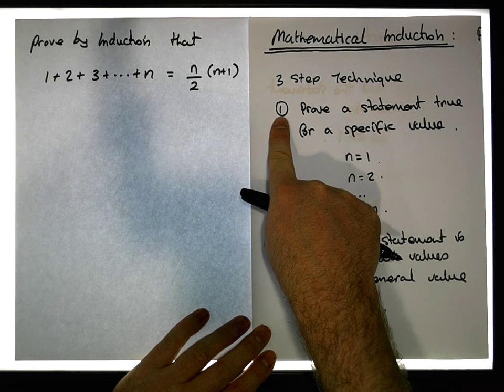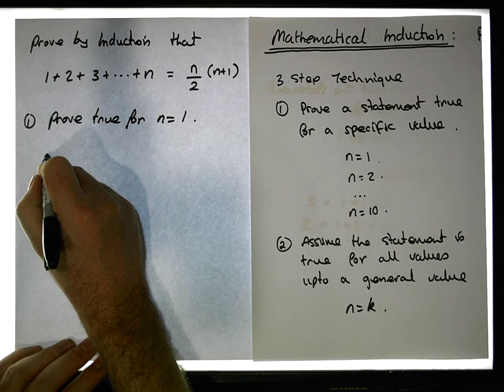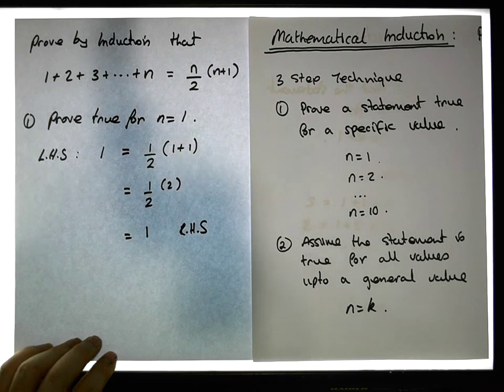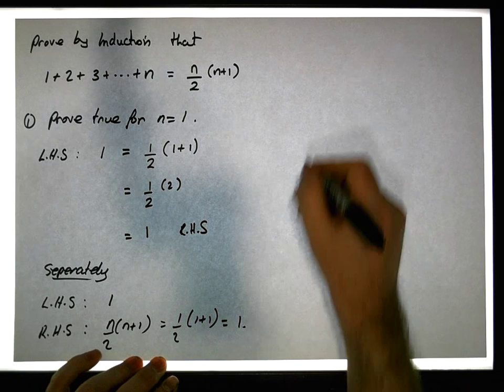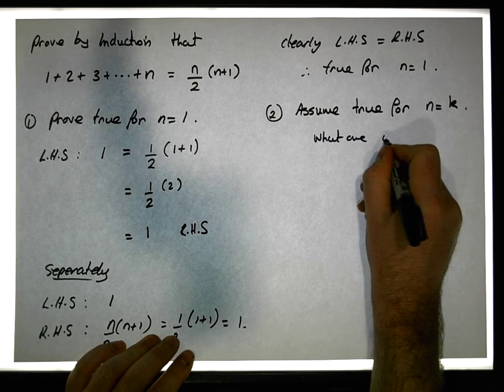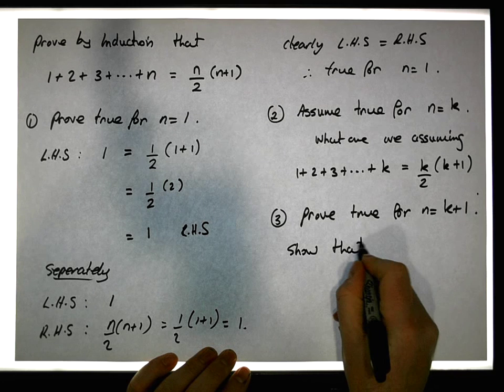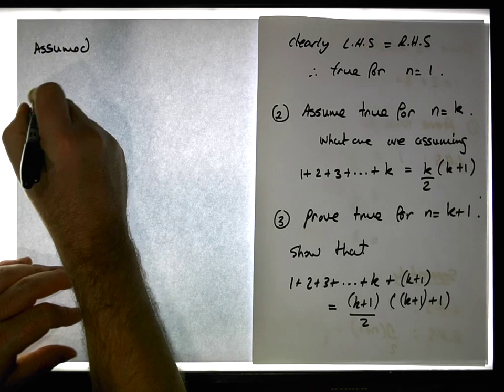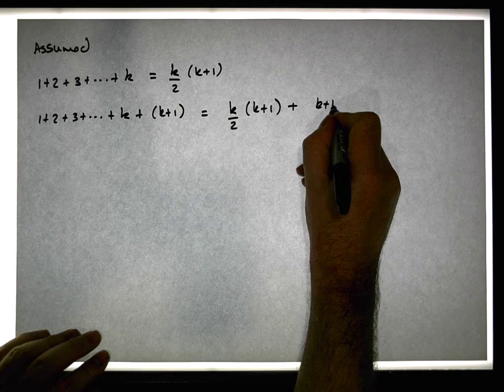Mathematical Induction: Proofs by Induction Example 1 - Part 2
This short video introduces the concept of mathematical induction and presents an worked example of the use of the technique.